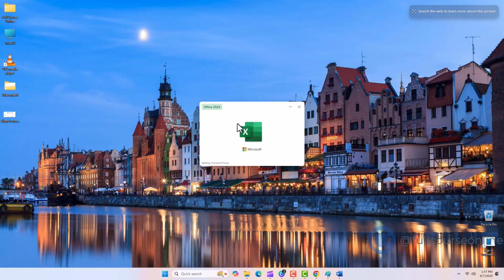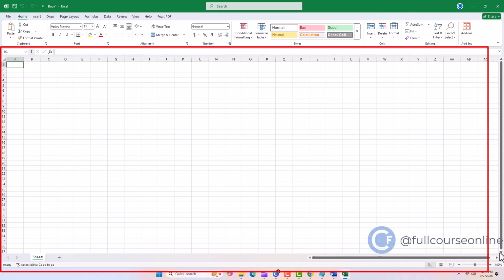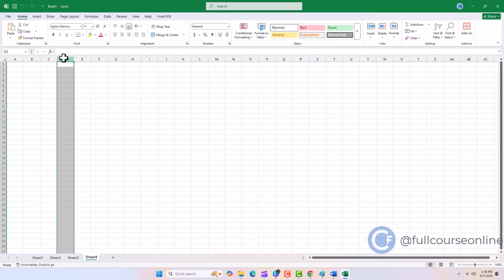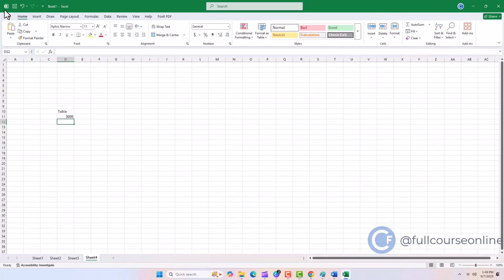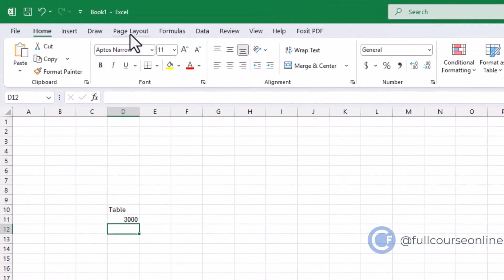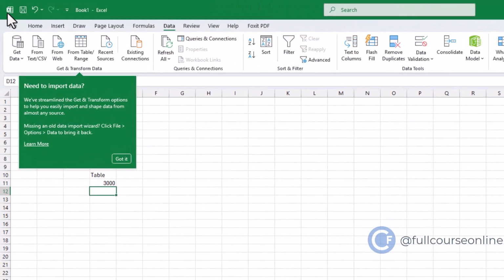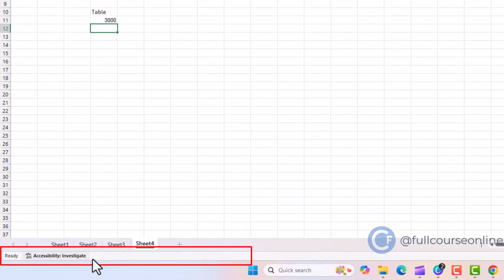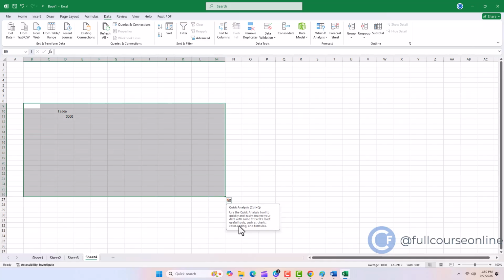Excel Interface Explained | Beginner Tutorial on Workbooks, Worksheets & Cells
Welcome to the Microsoft Excel Beginner Tutorial Series!
In this lesson, we’ll explore the Excel interface and understand how Excel is structured.

You’ll learn:
✔ The Start Screen and Blank Workbook
✔ Workbooks, Worksheets, Rows, Columns, and Cells
✔ Title Bar, Ribbon, and Quick Access Toolbar
✔ Status Bar and its useful features

By the end of this tutorial, you’ll clearly understand the Excel workspace and be ready to start entering and managing data.